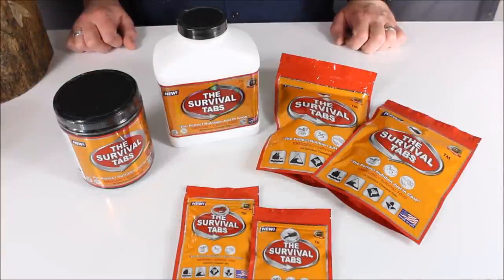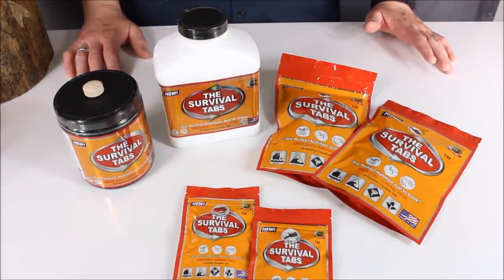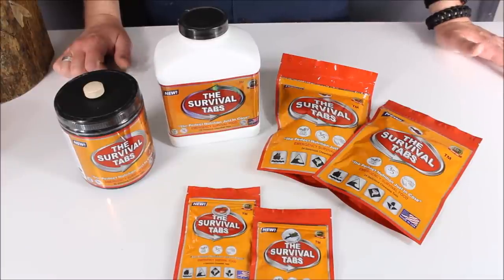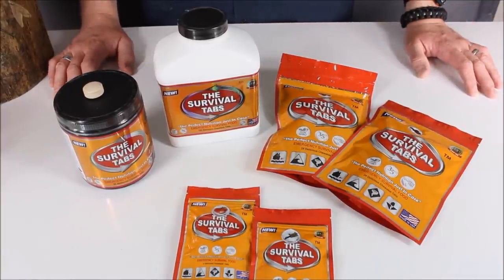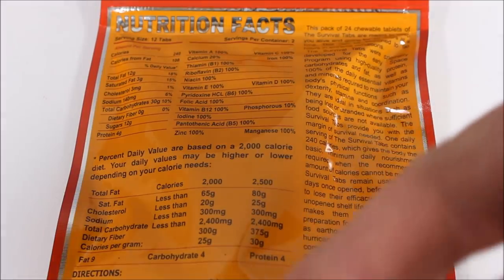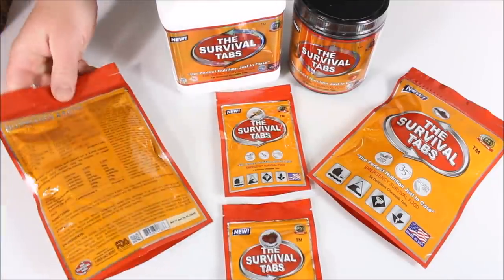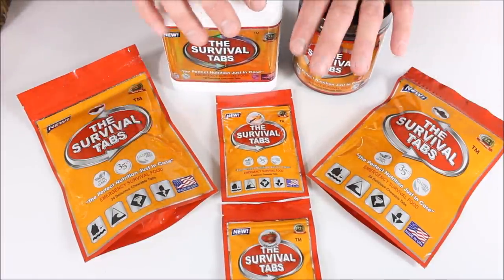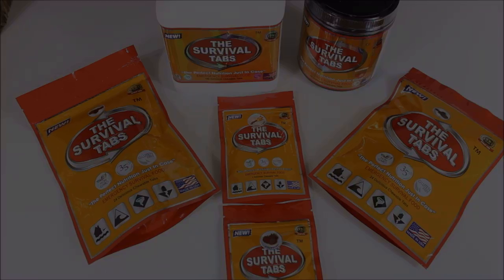Survival Tabs: 25-Year Shelf-life for Bug-out Bag, Survival Bag, Home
I was contacted by Survival Tabs to check out these food-replacement tabs.  Overall, pretty good.  I honestly expected them to taste nasty, but they were actually quite tasty.  They come in a variety of packages (bags, containers, etc.) and also in a variety of flavors - vanilla, chocolate, butterscotch to name a few.  These will be in my emergency storage at home for when we lose power or need to dig into some stored up rations.  But they can certainly be used by campers, hikers, hunters, or anyone else in the outdoors.

Amazon link to Survival Tabs

BUDGET-FRIENDLY ITEMS I RECOMMEND:
1. The Mora Craftline Basic 5 11
2. Mylar Blankets
3. UCO Stormproof Matches
4. Light My Fire Fire Steel 2.0
5. Stanley Stainless Steel Cook Set

SOLID SURVIVAL KNIVES:
1. ESEE 6
2. Ontario Knife Company Rat 7
3. Benchmade Bushcrafter
4. TOPS Kukri
5. Mora Garberg

1.CRKT Squid
2. Benchmade Griptilian
3. Spyderco Tenacious
4. Ontario Knife Company Rat 2
5. CRKT Fossil

1. Streamlight Microstream
2. Olight S1R Baton 2
3. Thrunite T1
4. Thrunite TC15
5. Fenix PD35 TAC

1. Bahco Laplander Saw
2. Corona Folding Saw
3. Mechanix Gloves
4. Large Firesteel
5. Pocket Bellows

SOLID BAGS
1. Vertx EDC Commuter Sling Bag
2. Maxpedition Valence Tech Sling
3. Vanquest Mobius
4. Vanquest Envoy 13 Bag
5. Helikon-Tex Bail Out Bag

2. 10 Lies About Survival